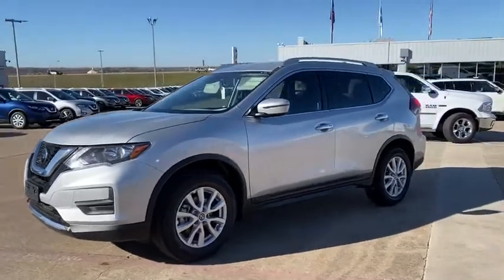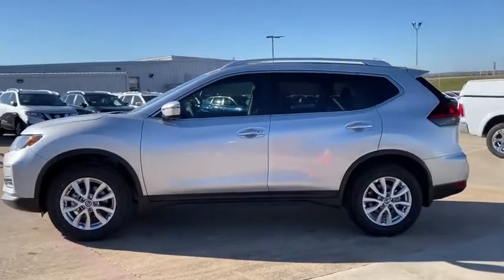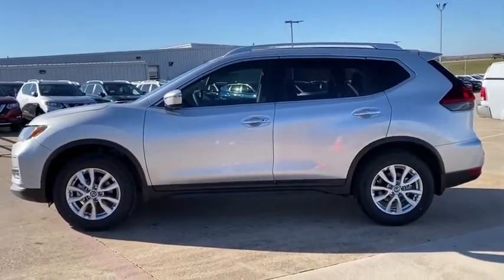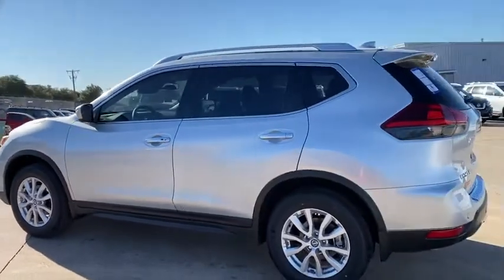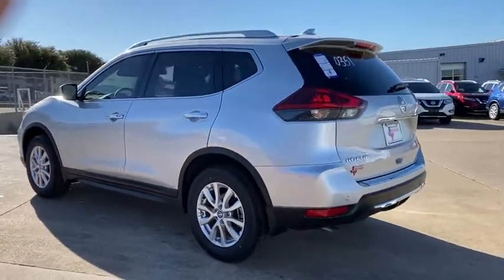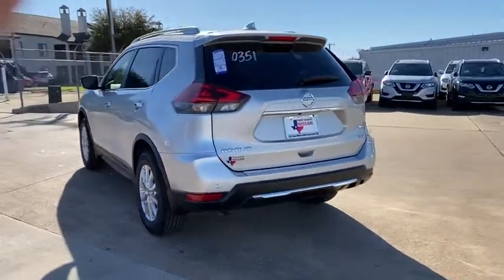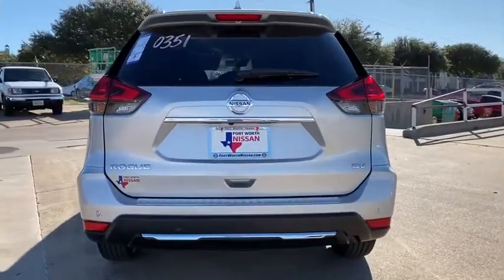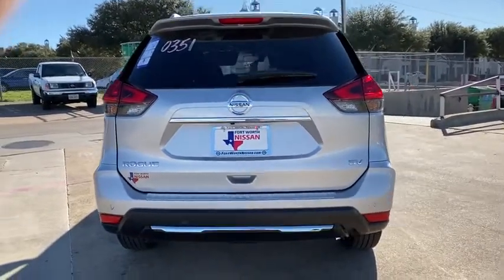2020 Nissan Rogue Weatherford, Fort Worth, Granbury, Saginaw, Dallas, TX LW010351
Brilliant Silver Metallic New 2020 Nissan Rogue available in Fort Worth, Texas at Fort Worth Nissan. Servicing the Weatherford, Granbury, Saginaw, Dallas, TX area.

3451 West Loop 820 S

Brilliant Silver Metallic 2020 Nissan Rogue SV FWD CVT with Xtronic 2.5L I4 DOHC 16Vbrbr26/33 City/Highway MPG